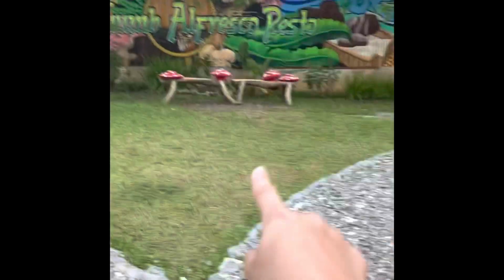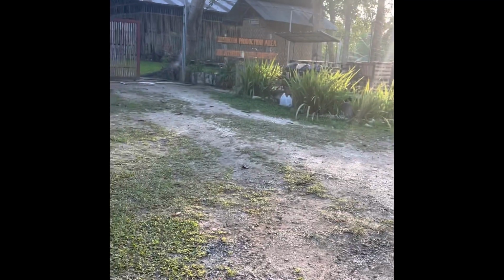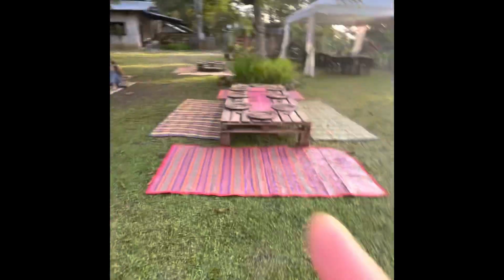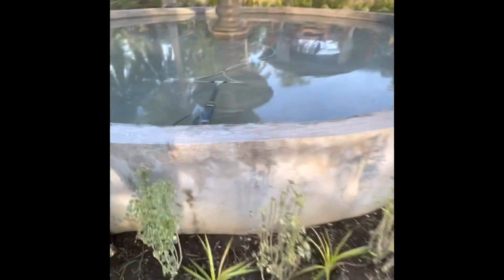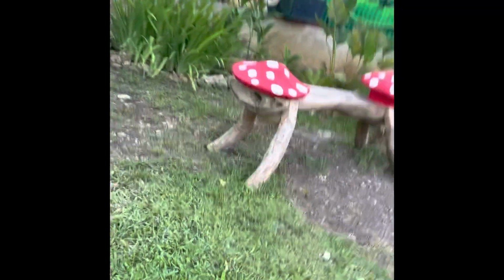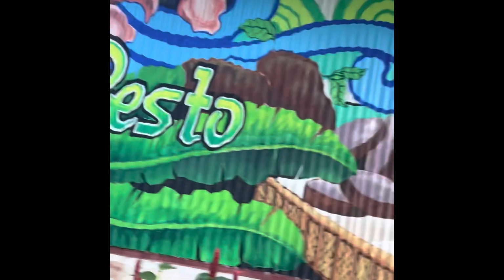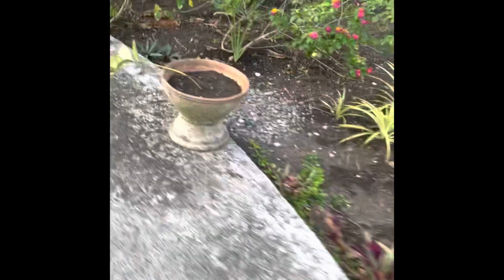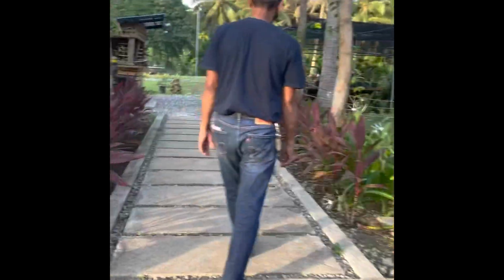Family Time “Green Thumb Farm” in Corella Bohol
It’s a good place for family bonding, time to spend with your loved one specially this time, we don’t know how long we will be together, unpredictable.

A good place, clean air, organic foods and greeny environment.

It’s a 30 mins from Tagbilaran City and ni entrance fee.

If you are plantita then you loved it too as they are selling plants and pots too.

Don’t miss the chance to visit this place.

Well recommended!!!